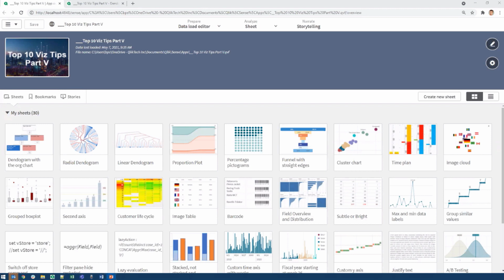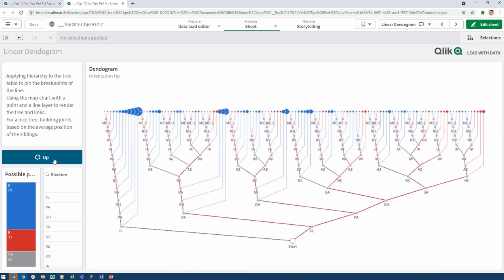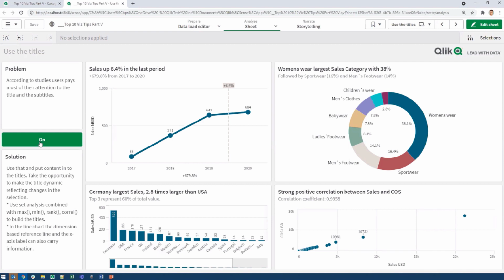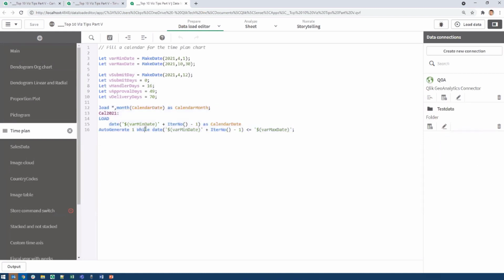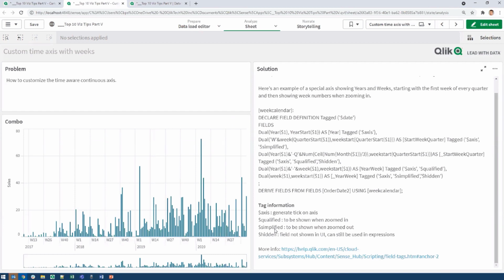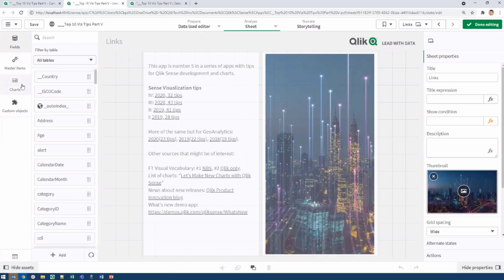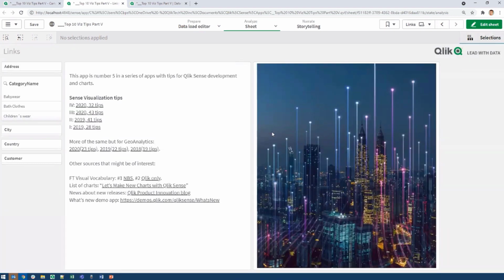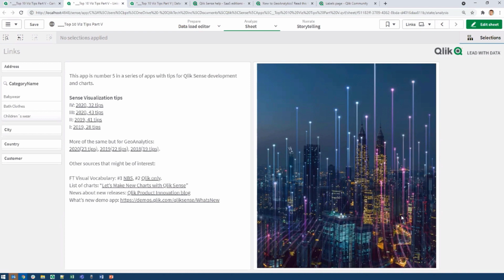STT - Top 10 Visualization Tips for Qlik Sense Enterprise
This session addresses:
- Deep dive into visualizations
- Demonstration of most effective charts
- How to exploit controls to the max

00:00 - Intro
01:36 - Decision Tree with Election data
03:33 - Radial Dendogram - map chart
04:34 - Changing map chart perspectives
05:45 - Cartograms
07:14 - Dynamic labels
11:01 - Tracking Qlik Sense features
12:00 - Time Plan calendar - Trellis table
14:20 - A and B Testing
16:28 - Custom Time axis
19:04 - Custom Time with colors
20:12 - Less is more
21:26 - Q & A